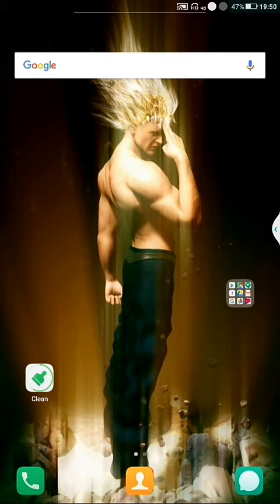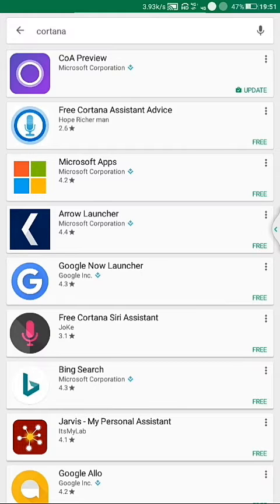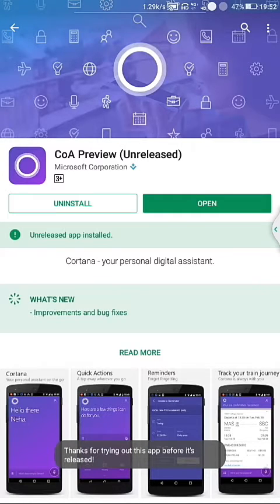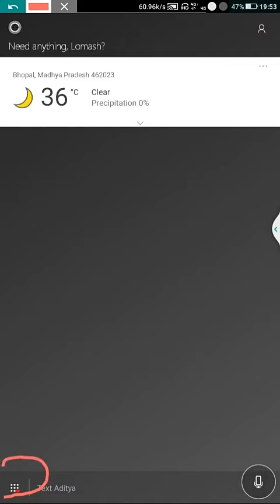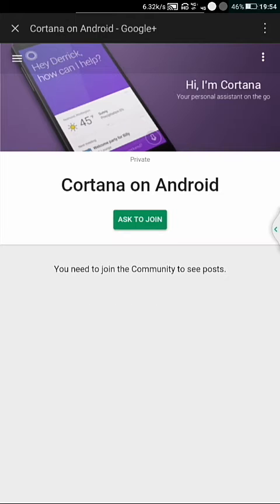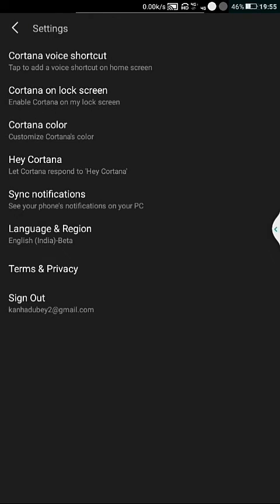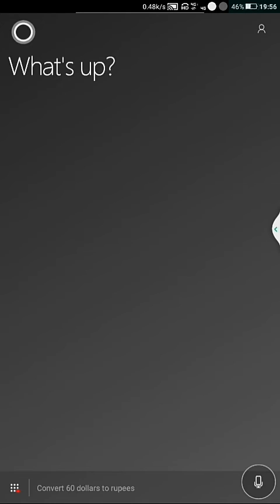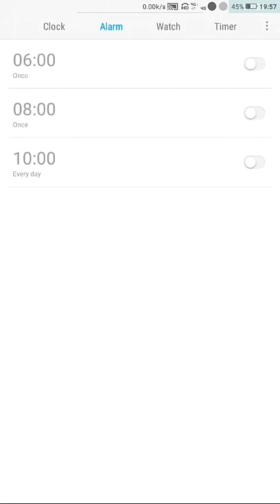How to get cortana in any UNROOTED android phone officially !!